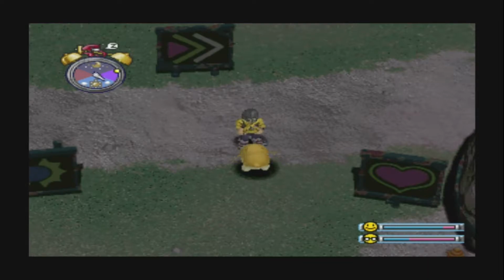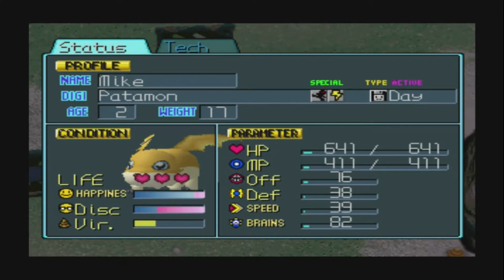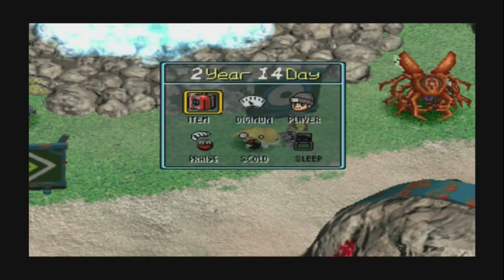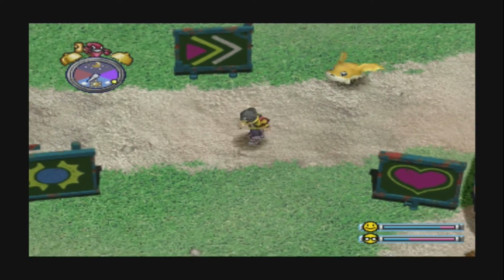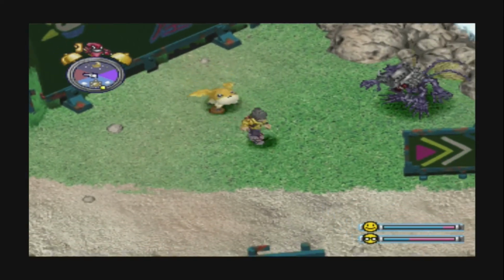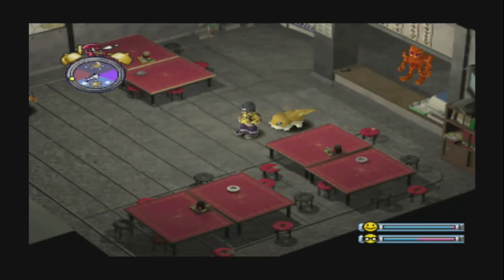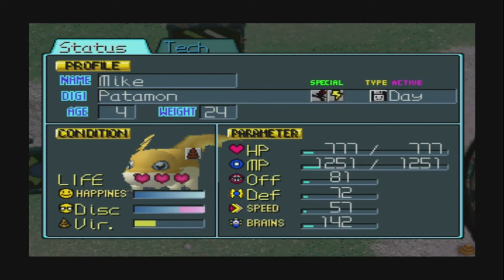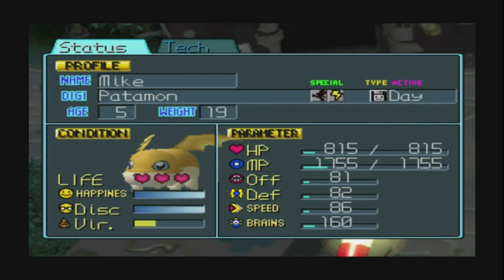Digimon World (PS1) - A Simple Digivolution Guide (Digivolve into Angemon)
Did you have trouble figuring out digivolutions in this game when you first played it? Well no more. This is my first guide on how to obtain specific Digimon with a 100% success rate.
In this video we cover how to get Angemon from a starting Patamon.

Detailed stat requirements below:

HP - Below 1000
MP - Above 1000
Attack - Below 100
Defense - Below 100
Speed - Below 100
Brains - Above 100
Discipline - Not Applicable
Hapiness - Not Applicable
Care Mistakes - 1 or Less
Weight - 15 to 20
Battles - Not Applicable

Are you a fan of retro PlayStation games? Well why not check out this playthrough of Digimon World for the PS1 with commentary?

Digimon World - Part 1 - With Commentary (Enter the Digital World)

Digimon World (Japanese: デジモンワールド Hepburn: Dejimon Wārudo) is a video game by Bandai on the PlayStation, released in 1999, about the Digimon virtual pets. It was followed by various sequels released for the PlayStation and other platforms. The story focuses on a human brought to File City on File Island by Jijimon to save the island. Digimon have been losing their memories and becoming feral and the city has fallen into disarray. The goal of the player, who is represented by an unnamed young boy, is to save the island by helping Digimon recover their memory and return to the city.